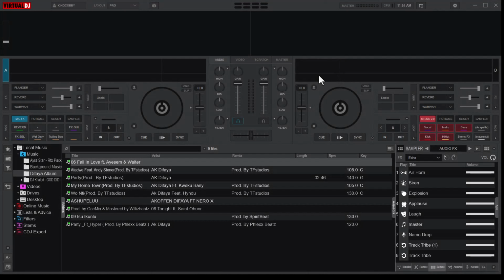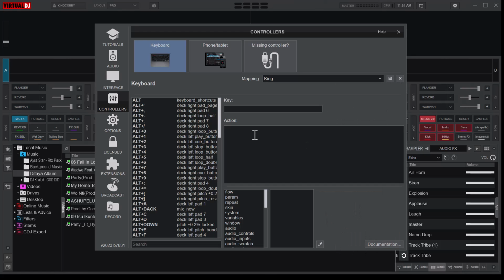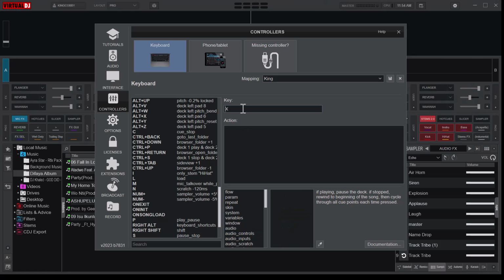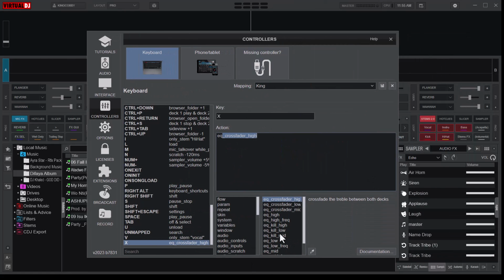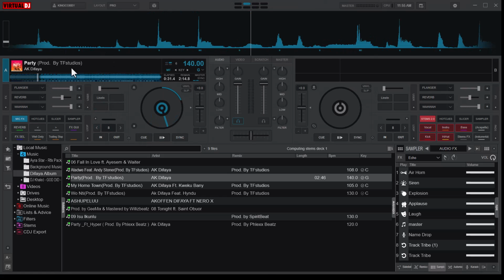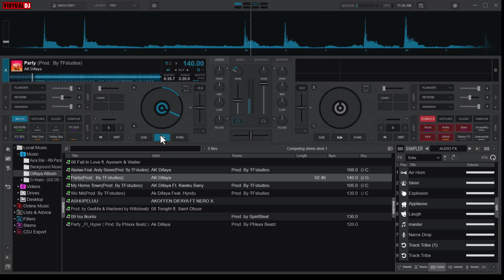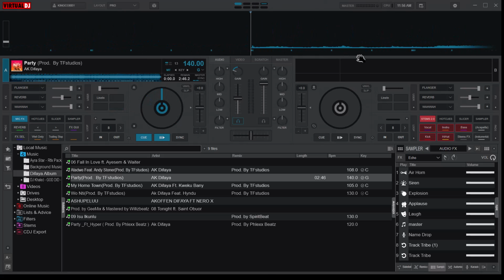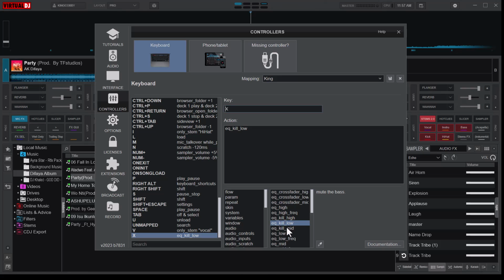VirtualDJ 2024 - How to map EQ_KILL_LOW to a key in VirtualDJ 2023